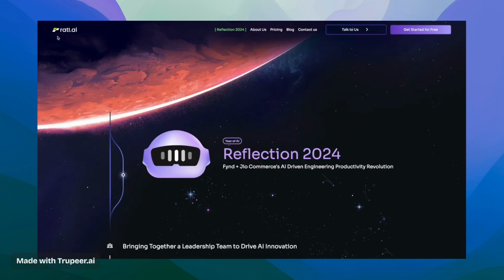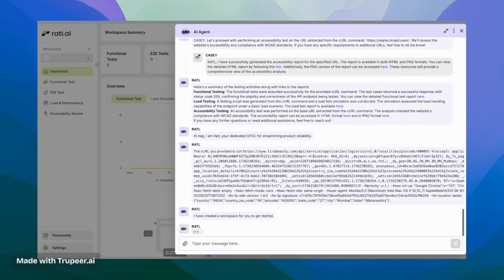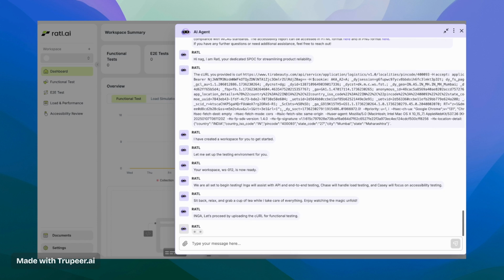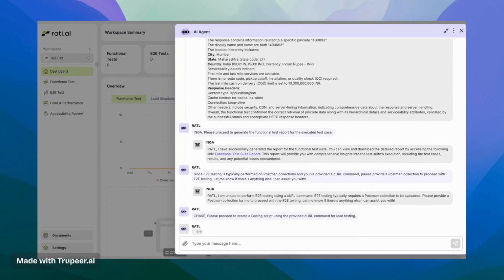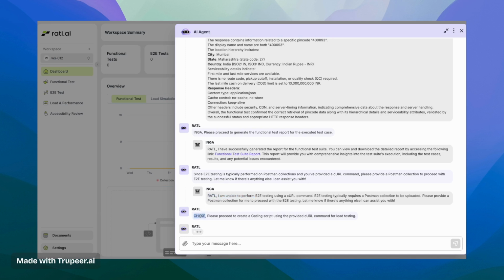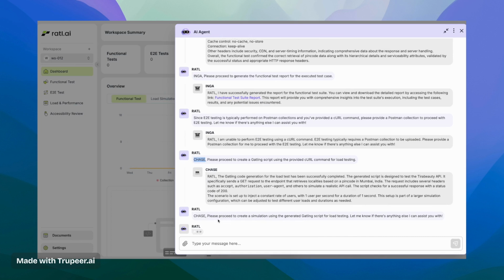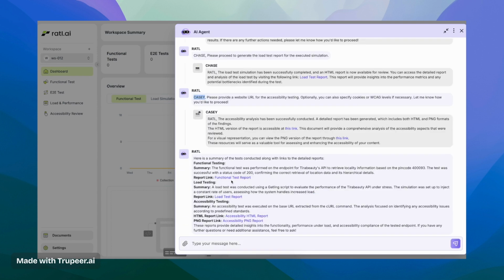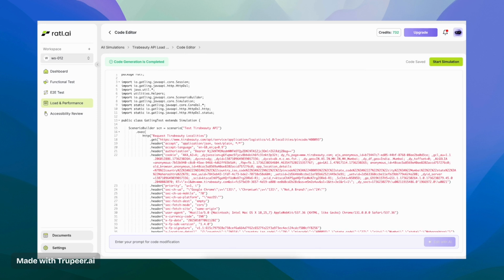Getting started with ratl.ai Agents. Build and execute API test framework without code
Demonstration on how to swiftly create & execute framework for API testing using ratl.ai. This video walks you through the steps to harness the capabilities of ratl.ai, including its unique agents.